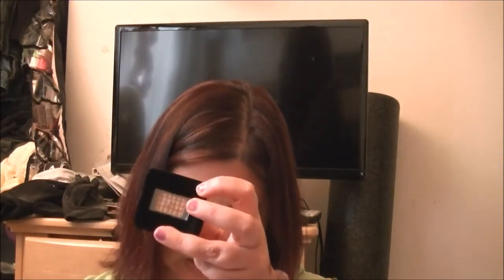October 2016 Allure and Boxycharm